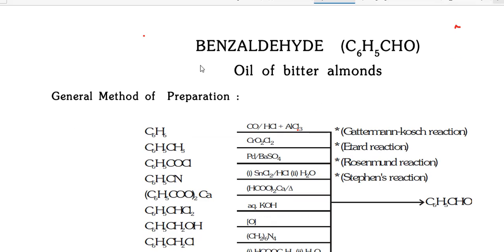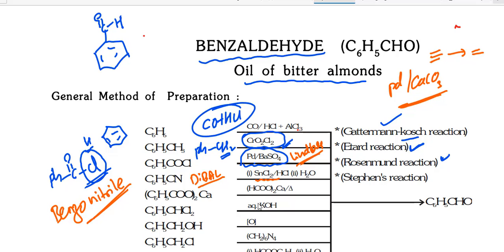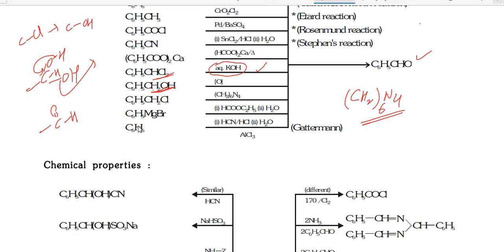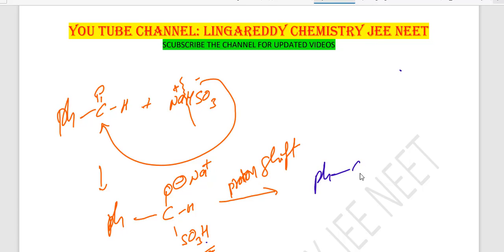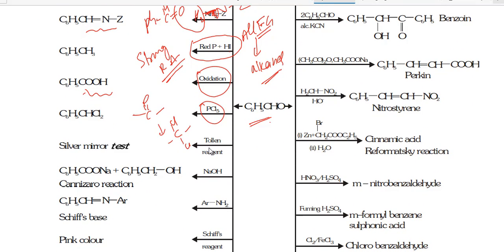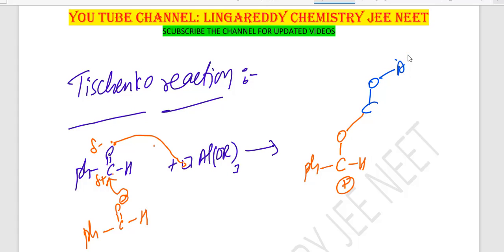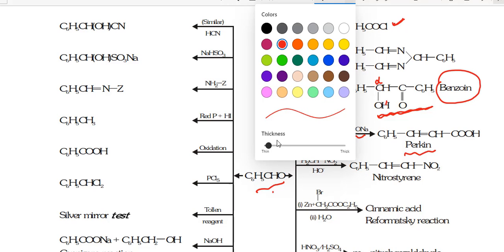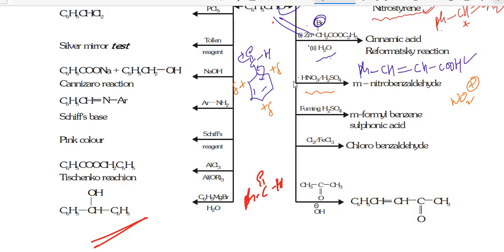10. BENZALDEHYDE PREPARATIONS AND PROPERTIES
10. BENZALDEHYDE LAST LECTURE